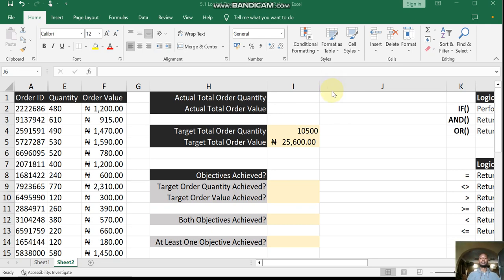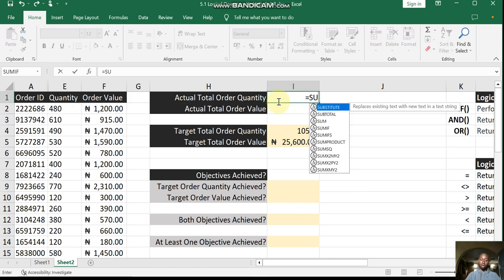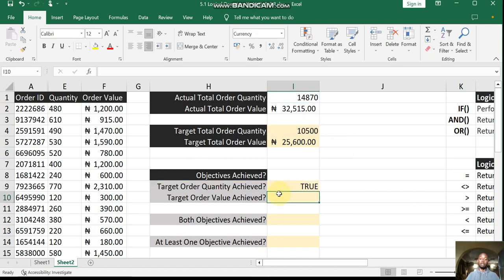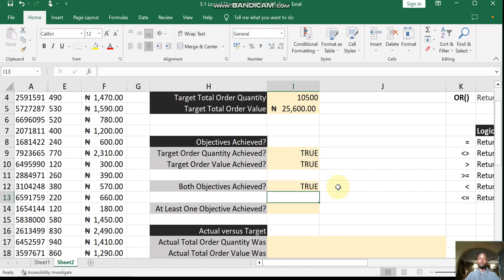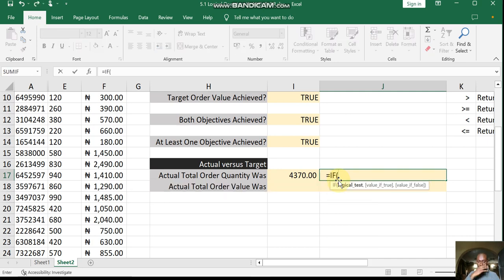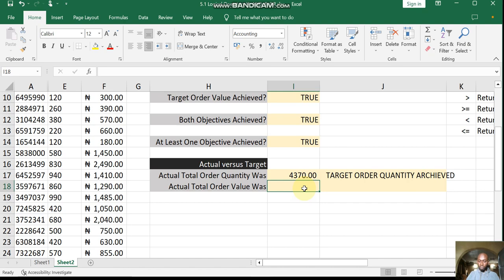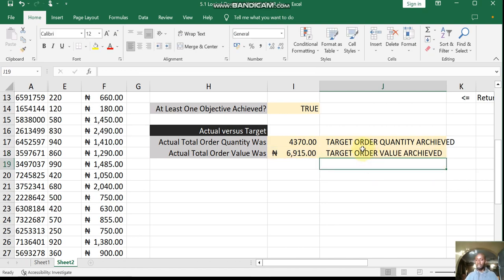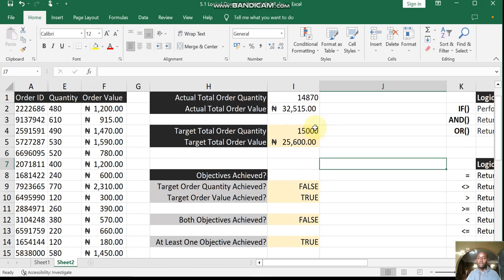LOGIC OPERATION IN EXCEL 2016